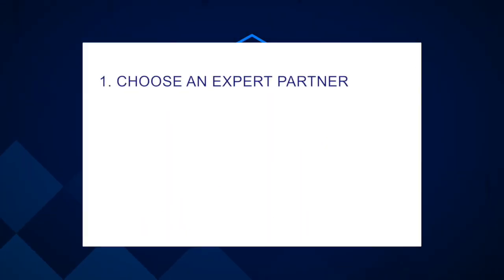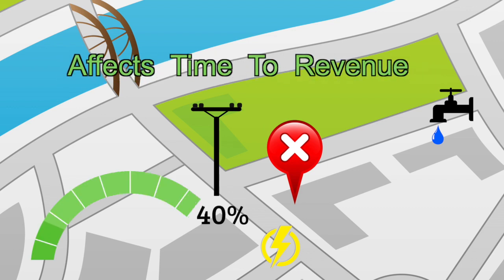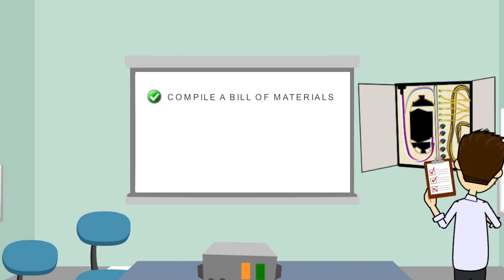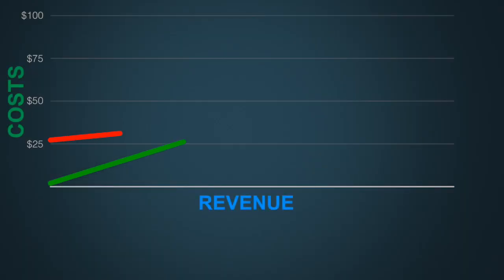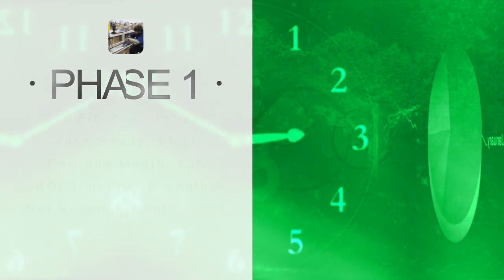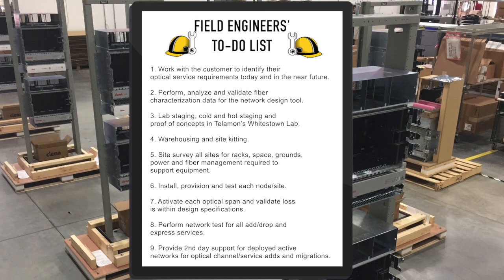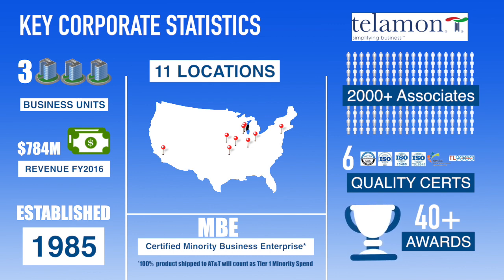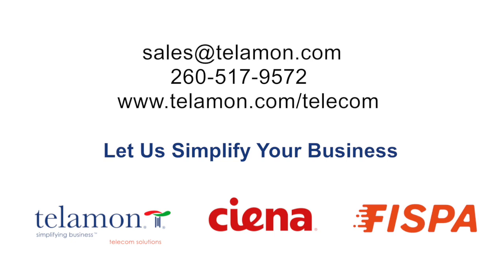Telamon – Best practices for Fiber Deployments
With the ever increasing demand for services and information delivered on the internet, fiber connectivity is reaching more and more locations. Telamon Corporation has the expertise to be your go-to liason for all your fiber deployment needs. We strive to help your company increase efficiencies and decrease costs.